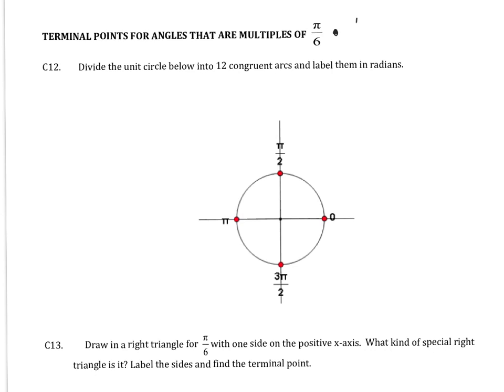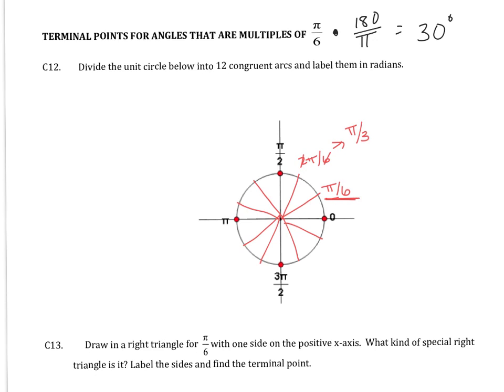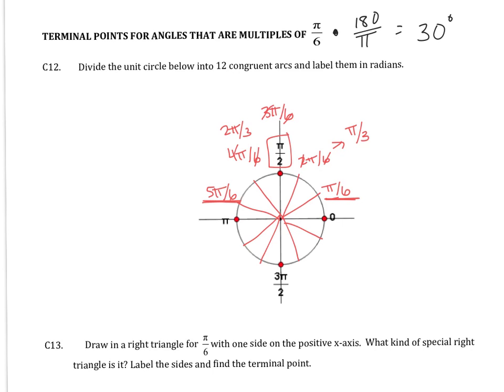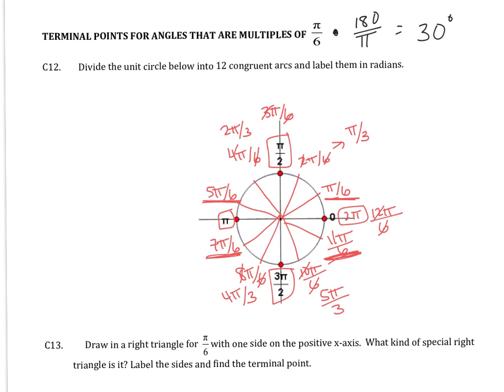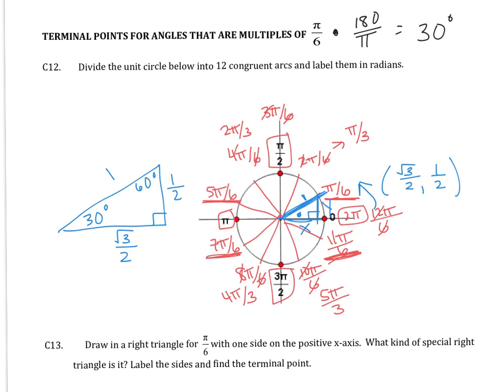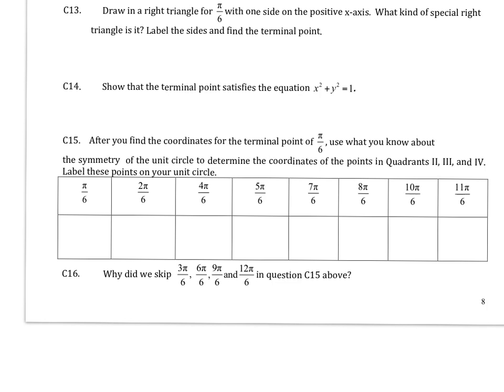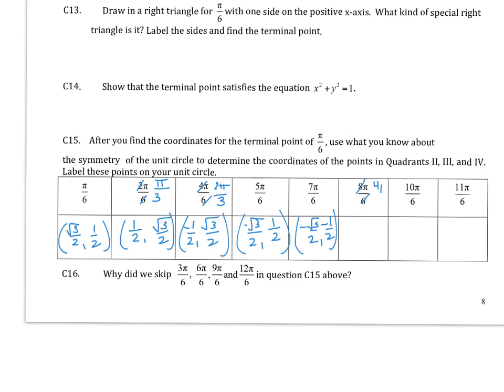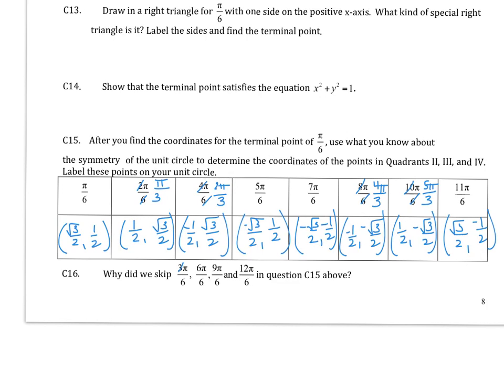p 8 6.3 notes 4/25/16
These are the notes for p 8 of 6.3 Real Numbers and the Unit Circle for when Ms. Koy has a sub on April 25